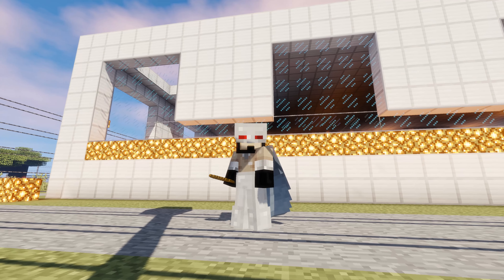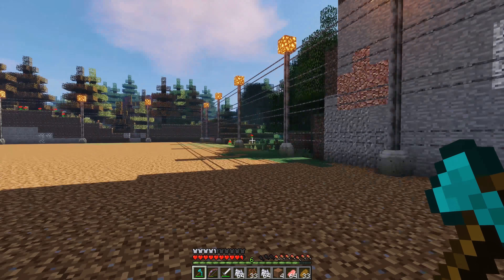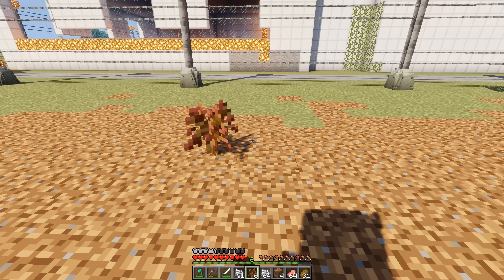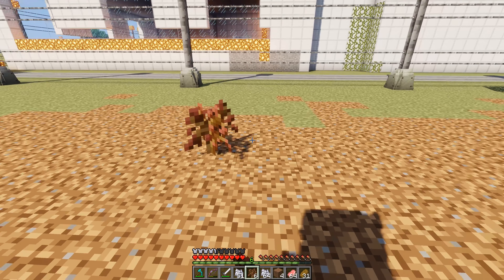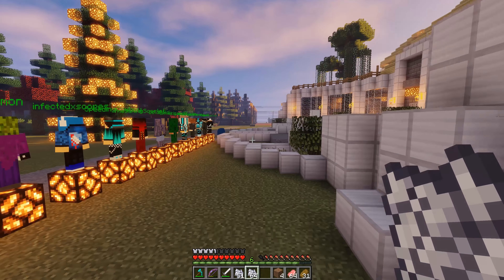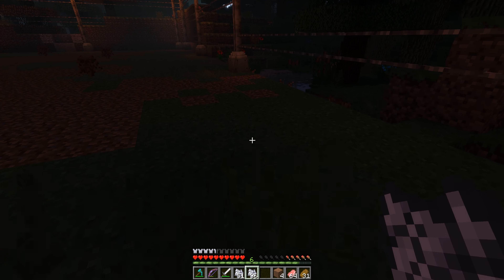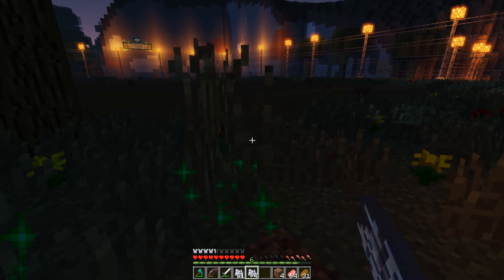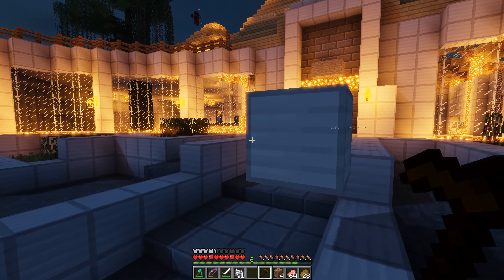Minecraft Jurassic World: Fallen Kingdom #32 THE SHRINKING TYRANNOSAURUS!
Minecraft Jurassic World: Fallen Kingdom! The Minecraft Dinosaurs series is BACK with a bang! We're heading to the emergency paddock today, what will we find!?

Ends March 1st 2018!

Caff - The Yogscast
4th Floor - King William House
13 Queen Square
Bristol
BS1 4NT